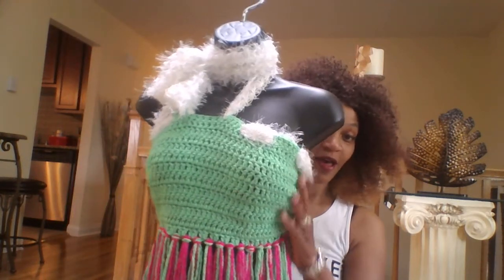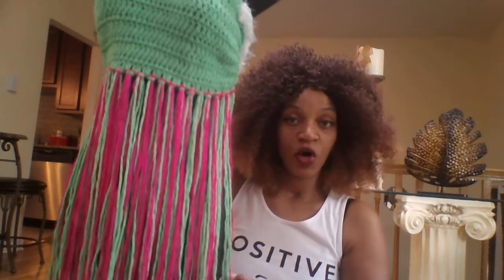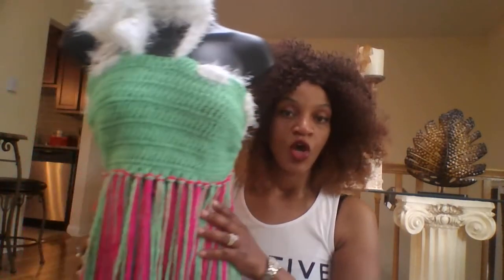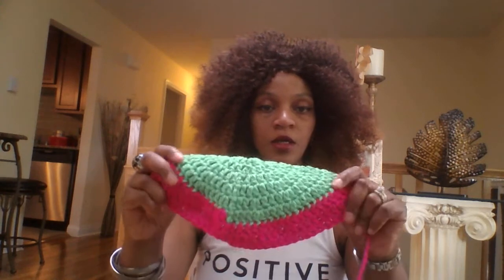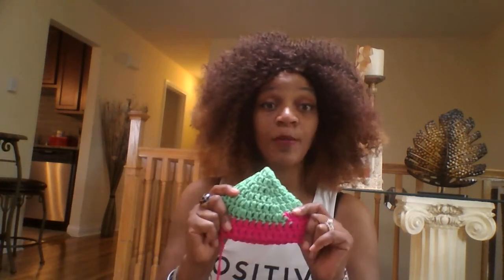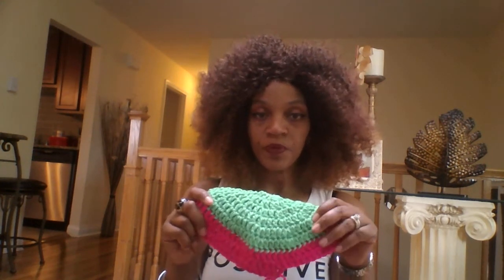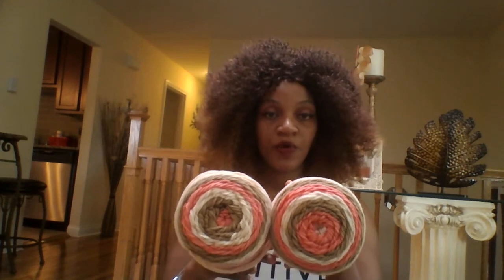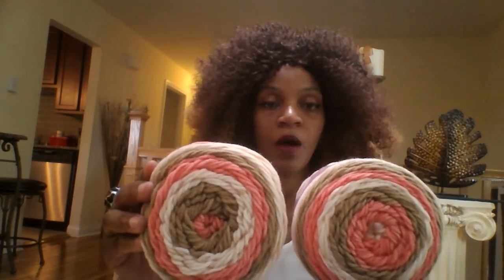How it turned out? WIP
The color of this yarn is Cheesecake pop by Sweet Roll.